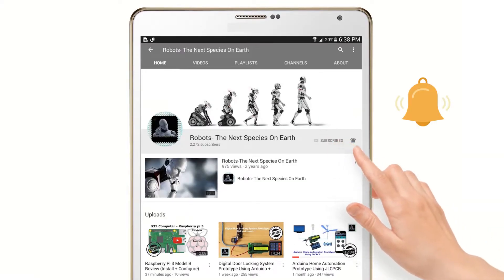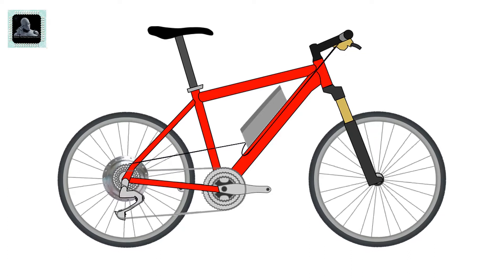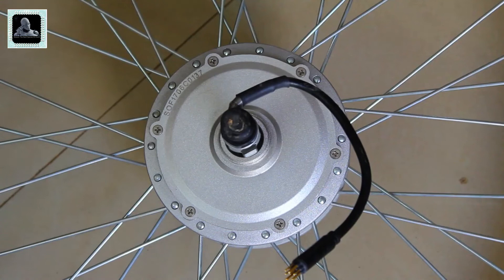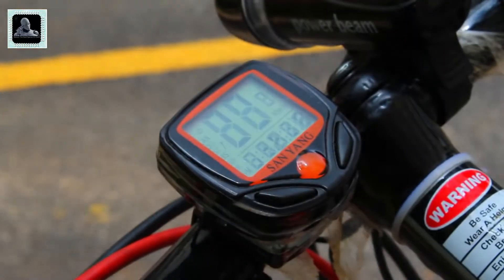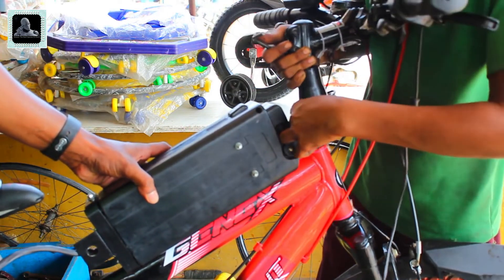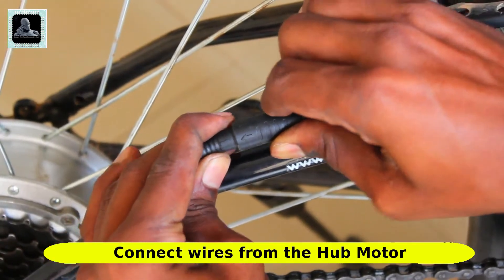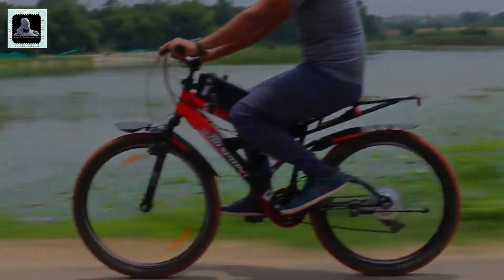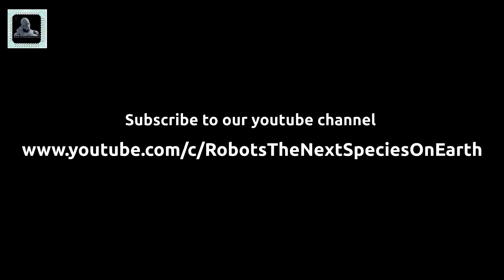How to make an eBike at home || Cheapest DIY eBike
Hi All, in this video we will look at creating a simple E-Bike which can be easily afforded by almost everyone. We will also discuss about the price, maximum KM covered on single charge, the maximum speed, the time required to charge the battery and much more.

Buying Links:-

YouTube top Search term:-
how to make electric bike from old bike
how to make electric bike at home easy
how To Make A Electric Scooter,
Electric Scooter At Home,
DIY Electric Scooter,
Homemade Electric Scooter,
Life hack,
creative,
Build A Electric Scooter,
Electric Scooter,
DIY Electric Scooter,
How to make Electric Scooter,
Starter Motor Motorcycle,
Electric Scooter With Starter Motor Motorcycle,
Electric scooter 775 MotorEasy,
way,
make Electric Scooter DIY Electric Bike 40km/h,350W Reducer Brushless Motor,
electric bike review how to make electric bike with alternator
how to make electric bike with dc motor
how to make electric bike with drill
how to make electric bike from old bike at home
how to make electric bike faster
how to make electric bike in bangladesh
how to make electric bike at home part 1 part 2 part 3 part 4 part 5 part 6इलेक्ट्रिक बाइक इंडिया प्राइस
homemade electric bike with the alternator as a motor
homemade electric bike india
homemade electric bike frame
homemade electric bike made of angle grinder
homemade electric bike plans
Homemade ebike
homemade e bike
DIY Electric Scooter,
Homemade Electric Scooter,
Life hack,
creative,
Electric Scooter,
DIY Electric Scooter,
Starter Motor Motorcycle,
way,
Homemade ebike
homemade e bike
DIY Electric Scooter,
Homemade Electric Scooter,
Life hack,
creative,
Electric Scooter,
DIY Electric Scooter,